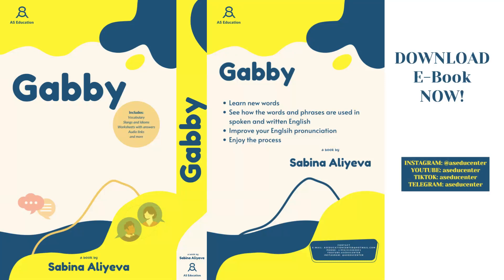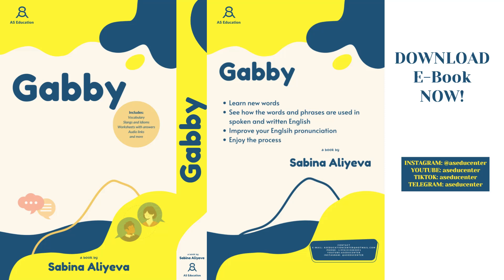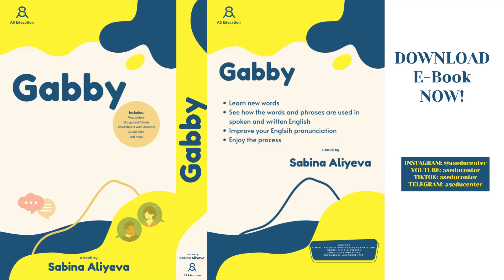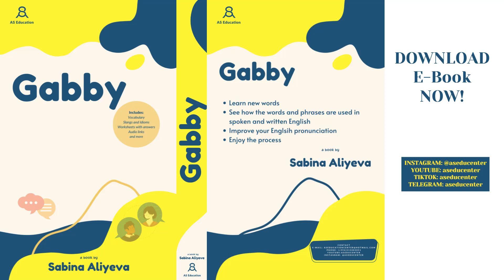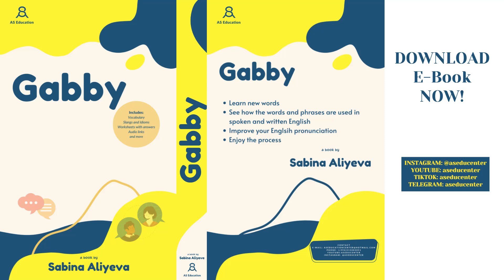Gabby| Isabel's breakfast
Hello, everyone! I'm Sabina who wants to help you improve your English. I hope you enjoy watching my videos! 😍

🔷 Let's learn English with me!✌🏼😎
🔹Do you want to learn English with Fun and Modern methodology? Then, Join my classes! 😍
🔹I have both Group and Individual Classes!
🔹IELTS, TEFL, TESOL and a Degree in Pedagogy👩🏻‍🎓
🔹 +7 years of Teaching Experience
🔷 Do you want to collaborate with me?